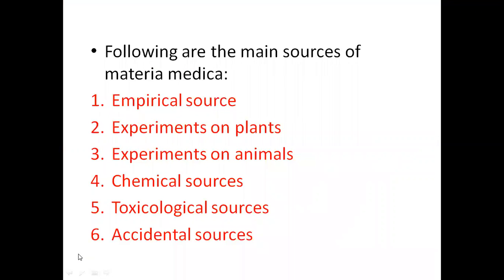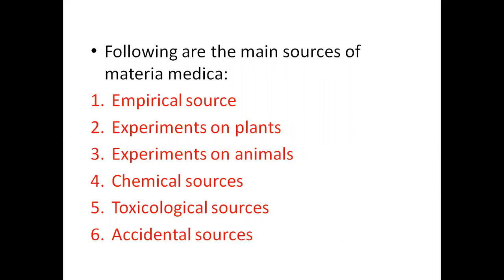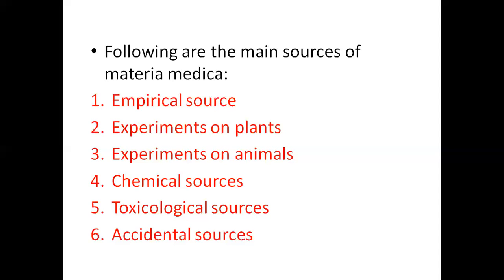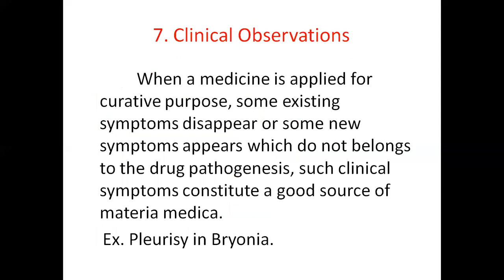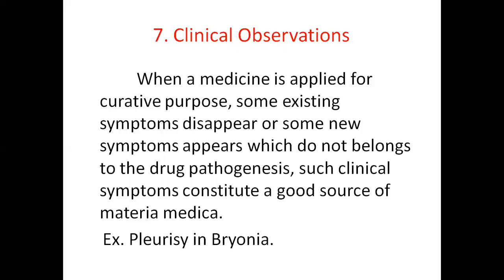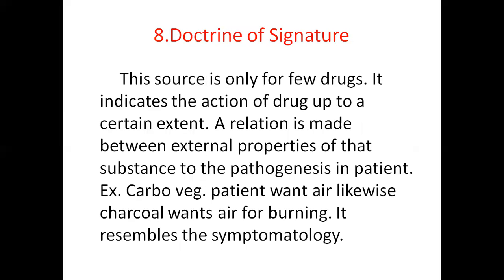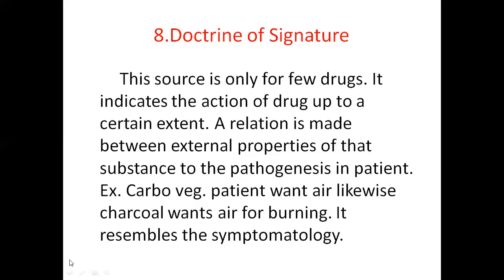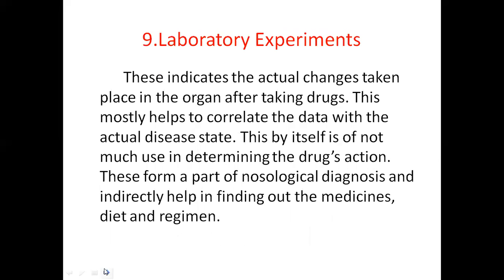JAYOTI VIDYAPEETH-FHS-SOURCES OF HMM 2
FACULTY NAME- JV'n DR. ANITA
TOPIC NAME-SOURCES OF HMM 2